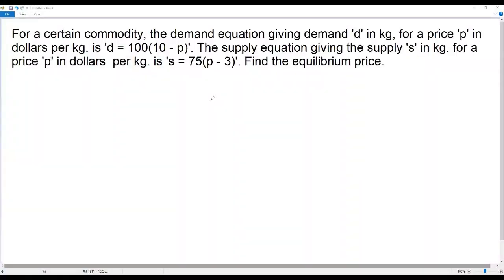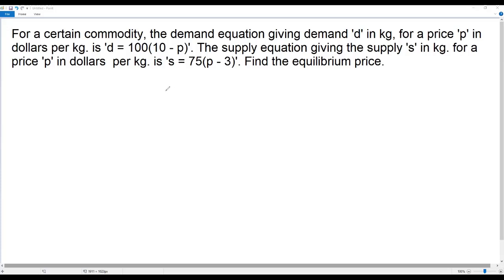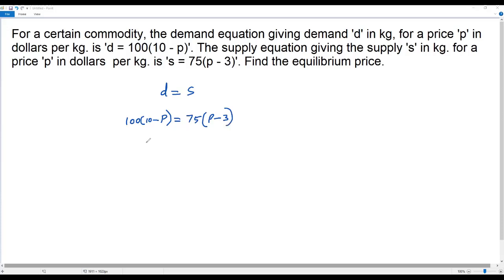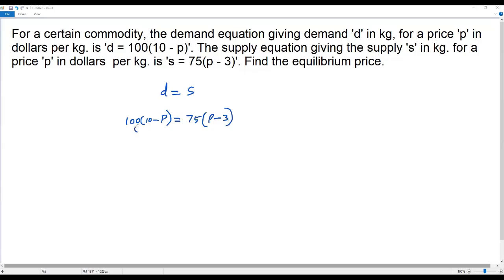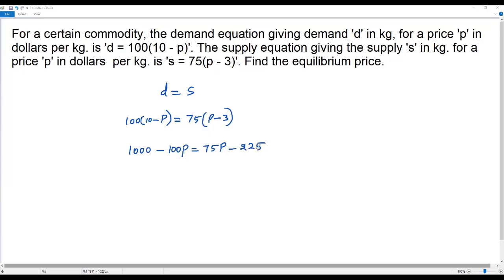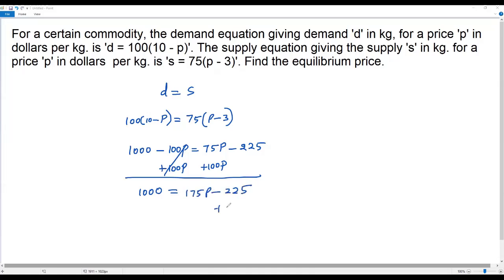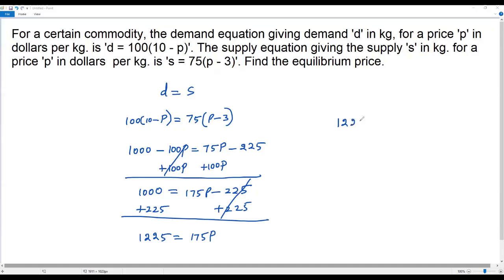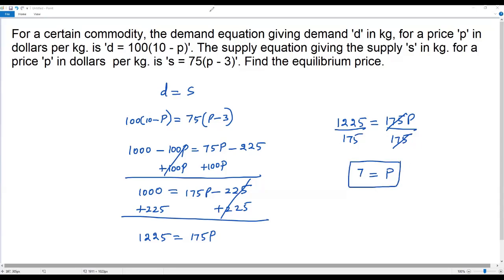Simple Equations Word Problems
For a certain commodity, the demand equation giving demand 'd' in kg, for a price 'p' in dollars per kg. is 'd = 100(10 - p)'. The supply equation giving the supply 's' in kg. for a price 'p' in dollars  per kg. is 's = 75(p - 3)'. Find the equilibrium price.